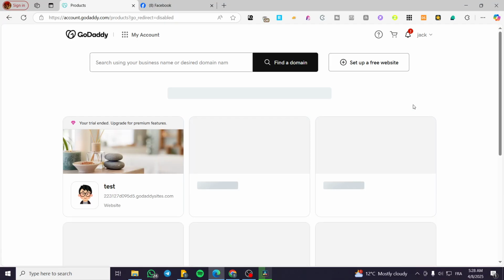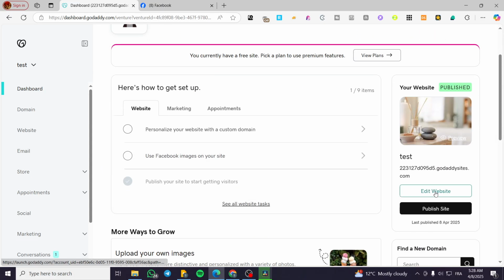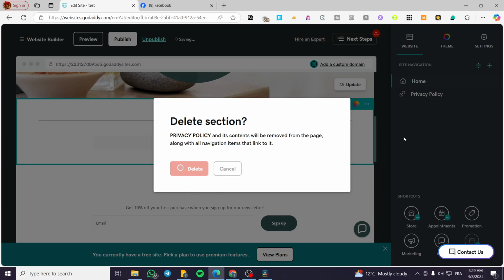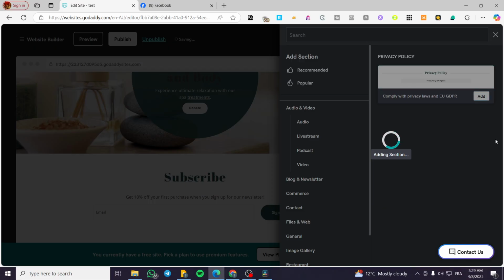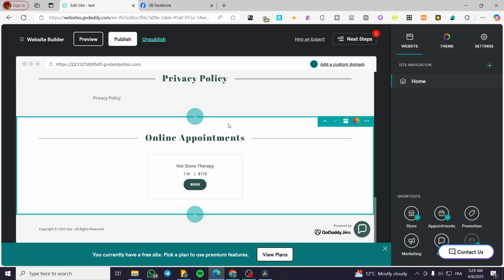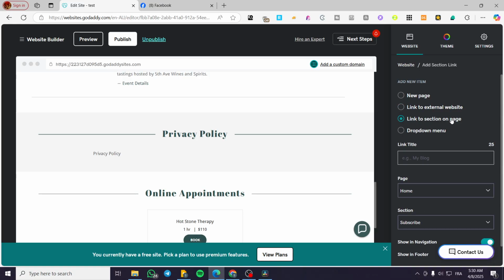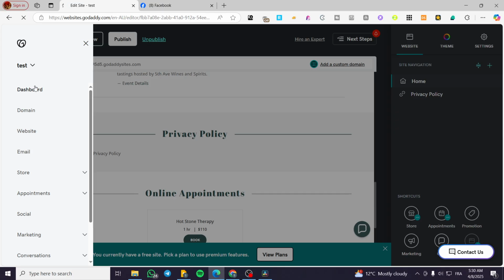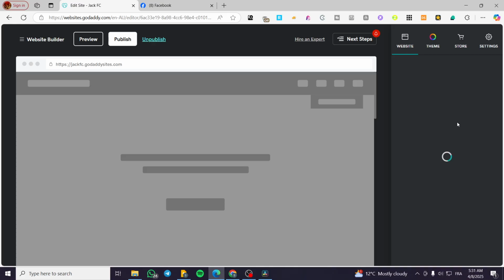How to Add a Privacy Policy Page on GoDaddy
If you are looking for a video about How to Add a Privacy Policy Page on GoDaddy, here it is!